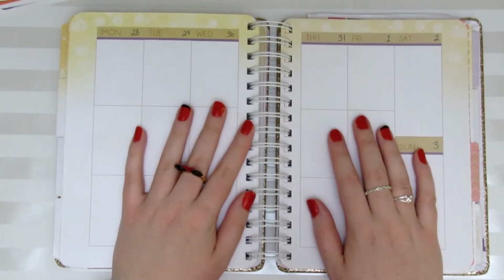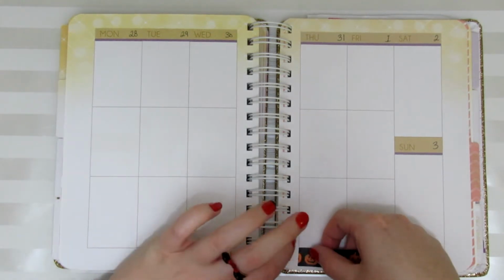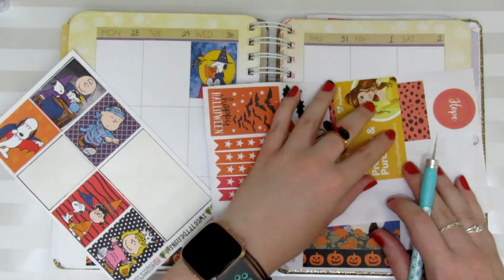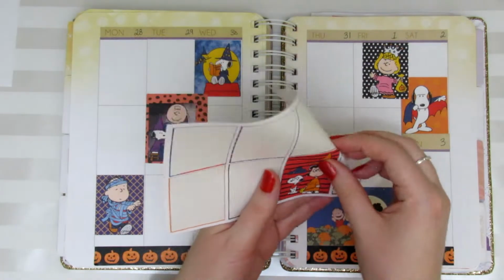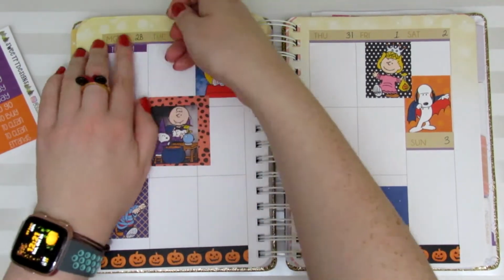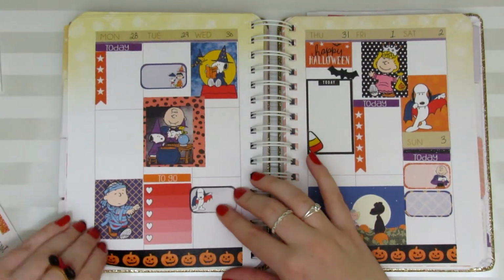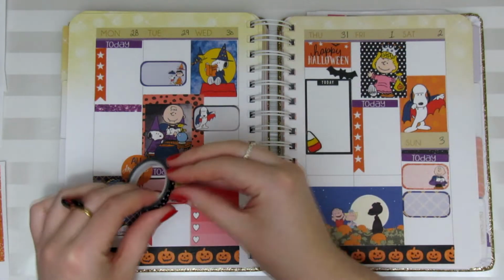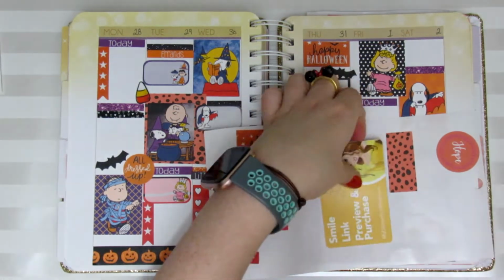October Plan With Me | Halloween Week 2019 | Sticker Sundays | TheDisneySisters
In today’s Sticker Sunday video, Hope shares a Halloween planner spread, featuring SweetRTDesigns!  This kit is inspired by the classic “It’s the Great Pumpkin, Charlie Brown”.  What is your favorite Halloween movie?

If you'd like to send us a postcard or mail, we'd love to hear from you!